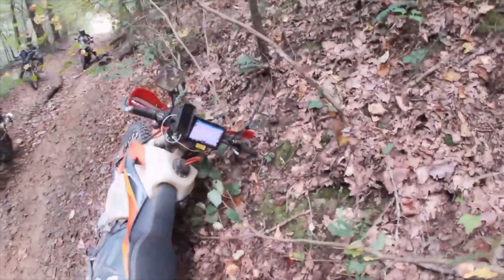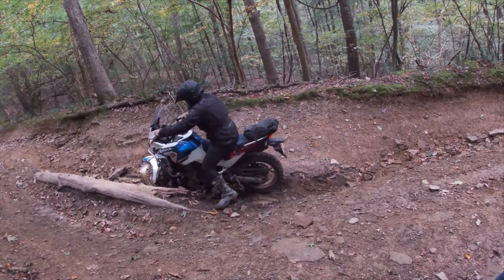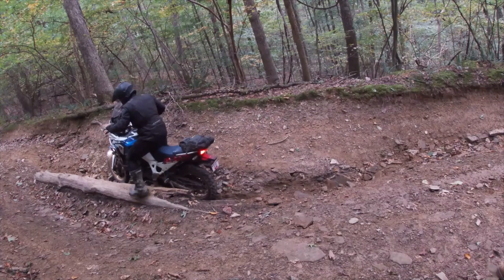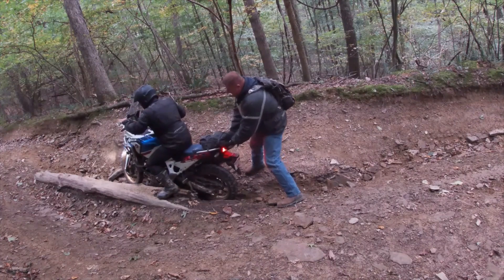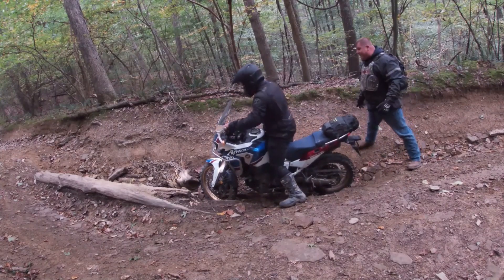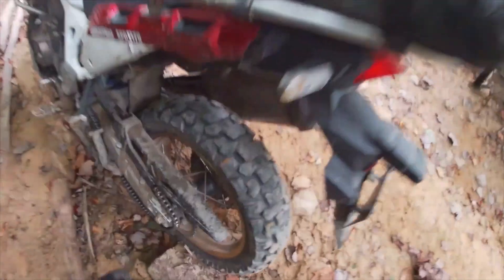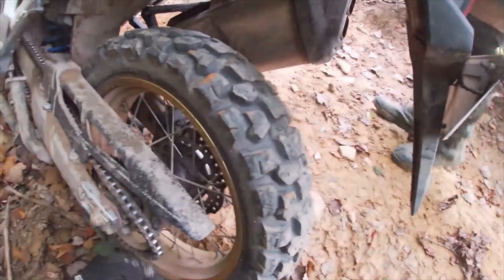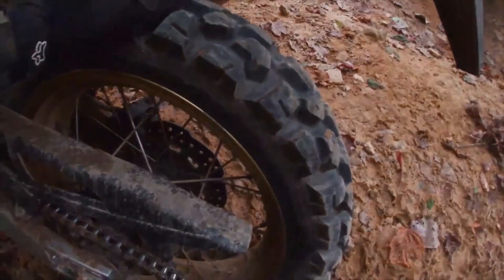ADV 2022 AT up Stone Quarry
The Honda Africa Twin is an amazing machine. Tossing it on the ground is heart breaking. :)